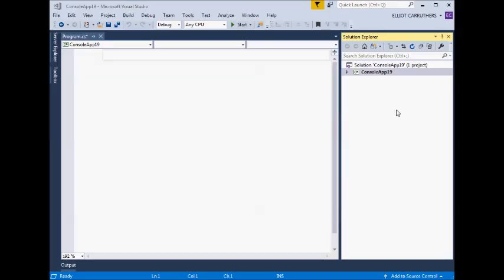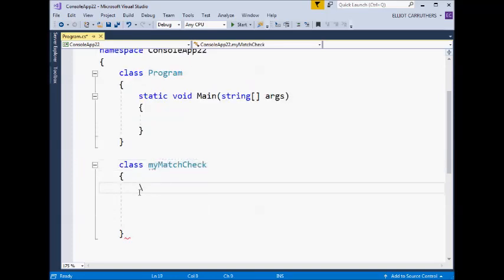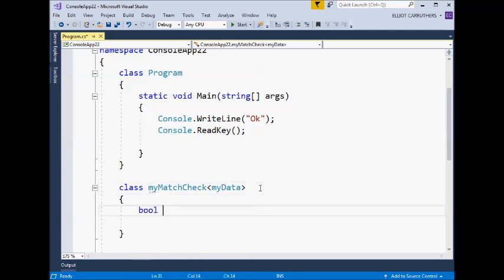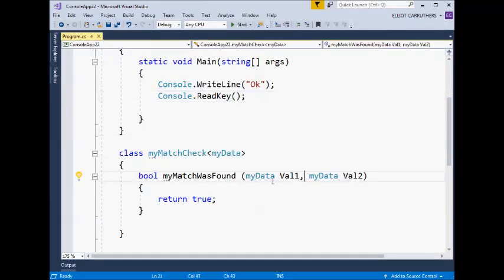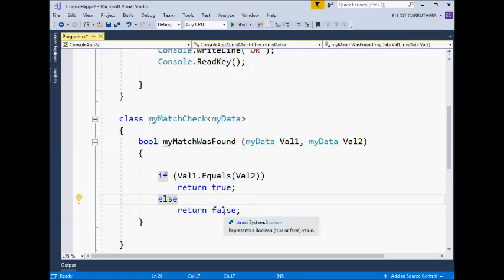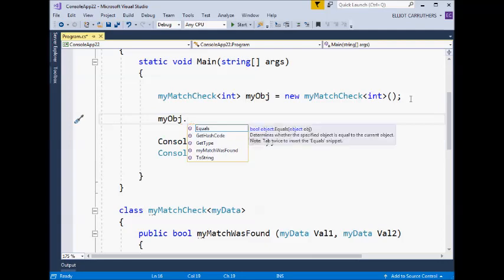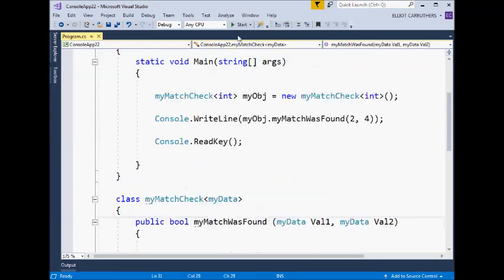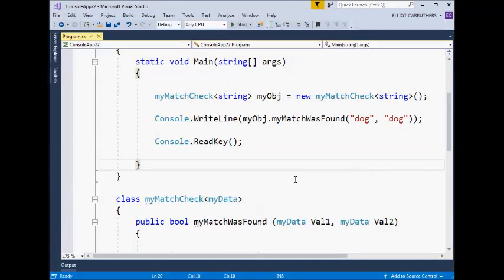C# GENERIC Lesson 1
Make and understand what C# Generics are...